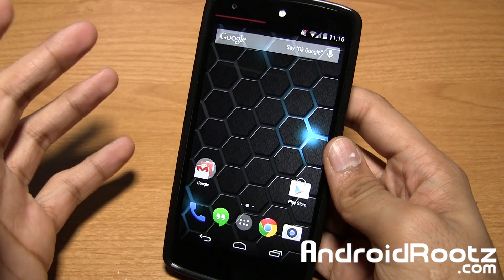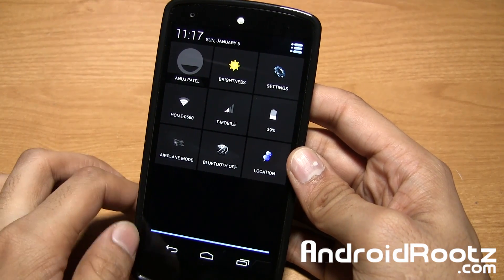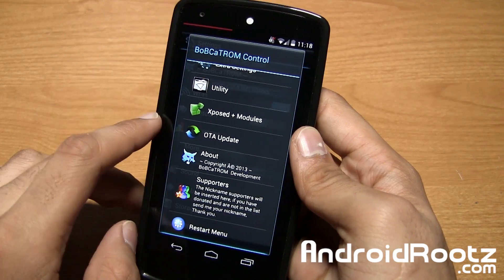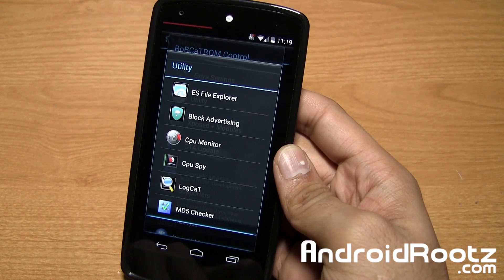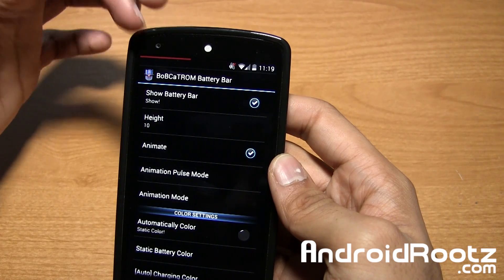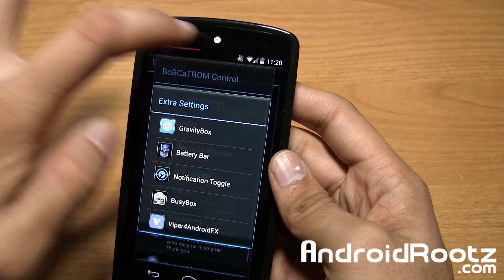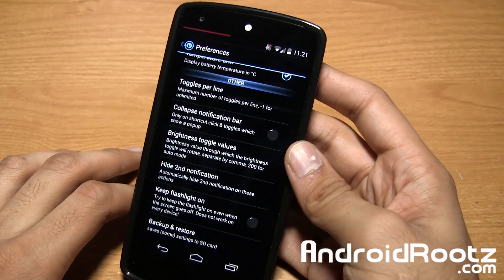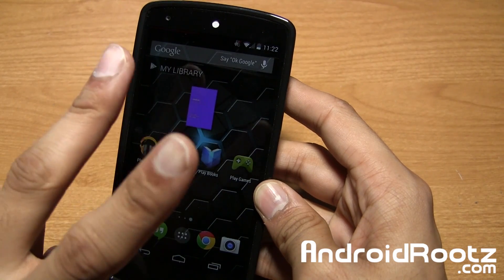BobCat ROM for Nexus 5!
Here's a look at BobCat ROM for the Nexus 5.